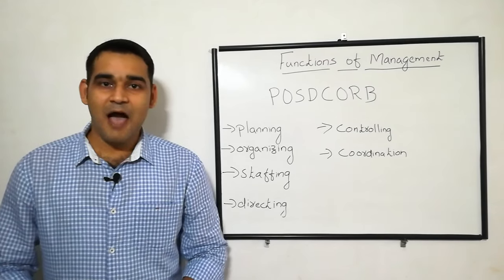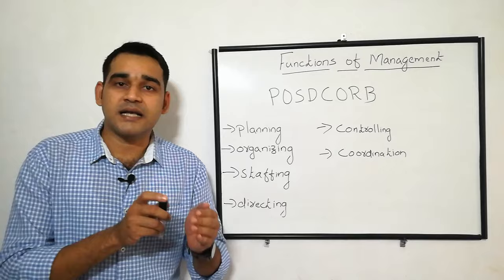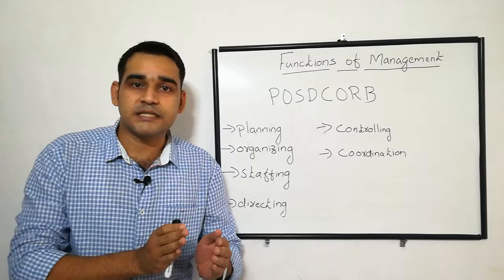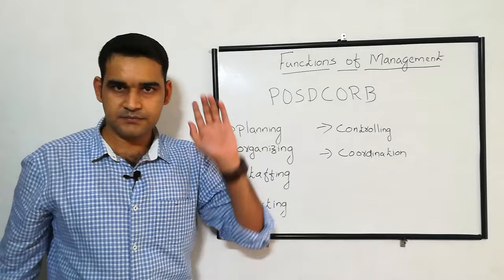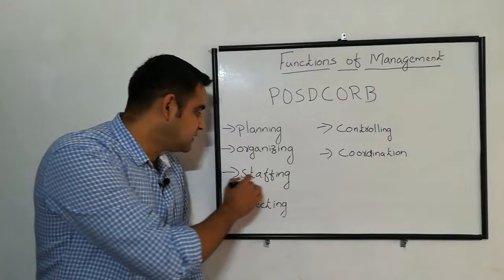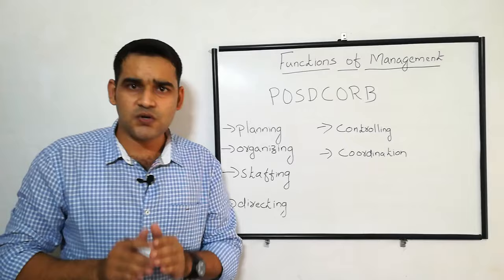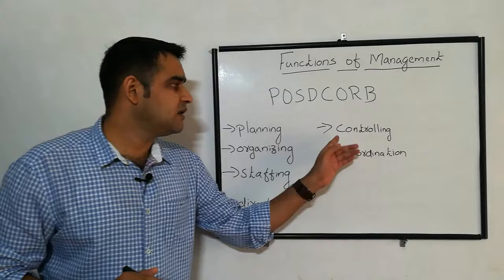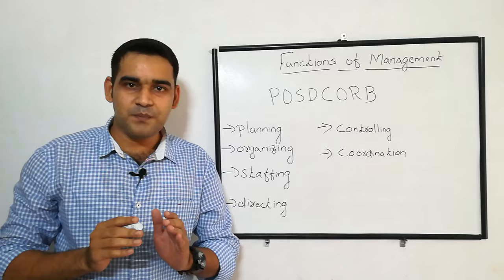Functions Of Management In Nursing :POSDCORB, Simple explanation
Easy and quickest explanation of Functions of management with mnemonics POSDCORB includes Planning, organising, Staffing, directing, coordination, reporting, budget and controlling with examples. Helpful for nursing students [Nursing management and administration]